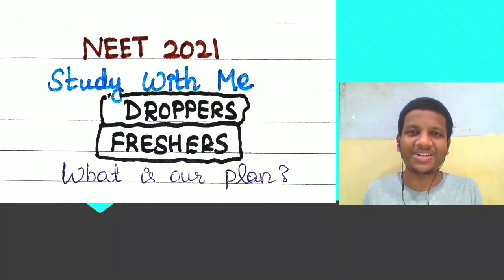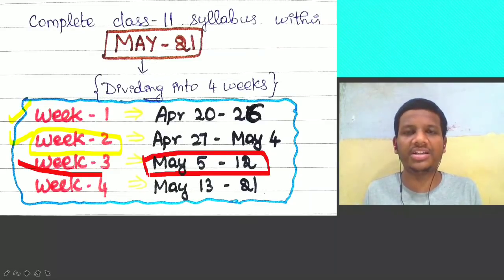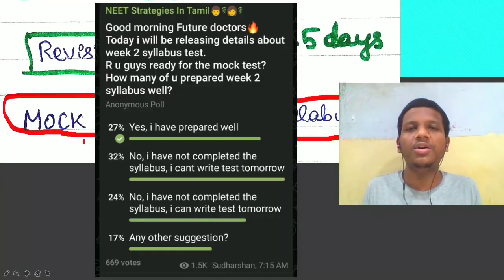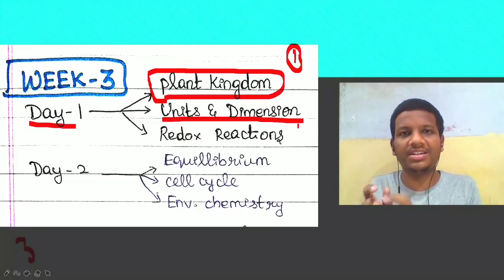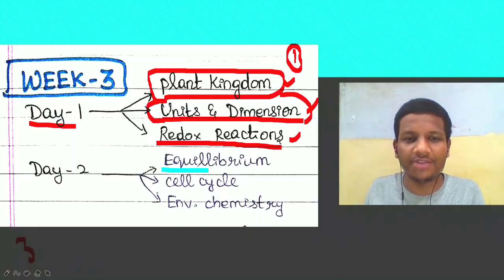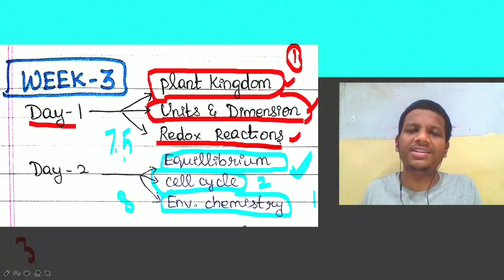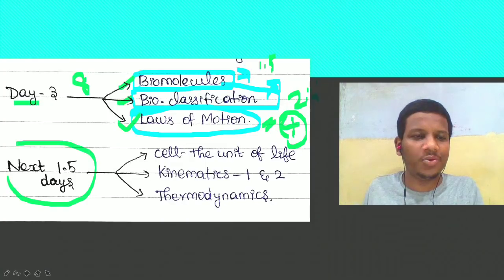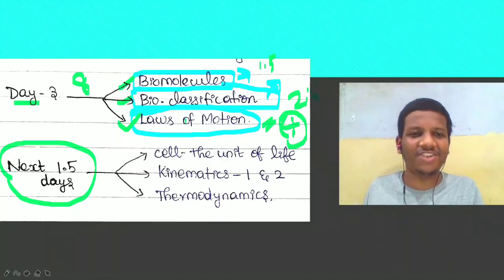Most Productive Method To Complete NEET Syllabus in Short Time | STUDY WITH ME | Week 3 Timetable